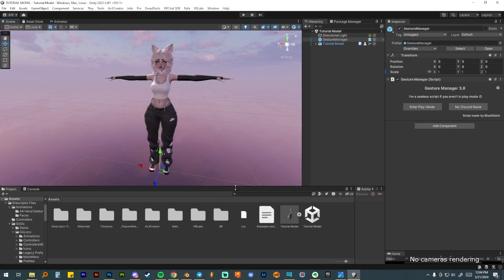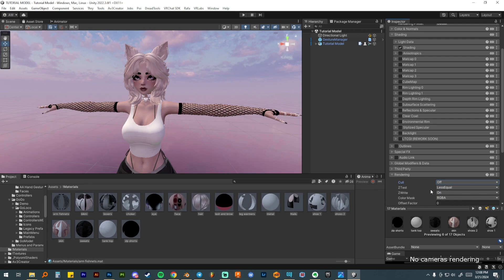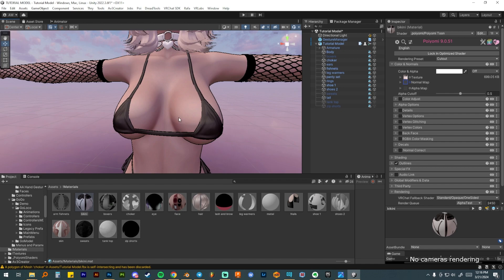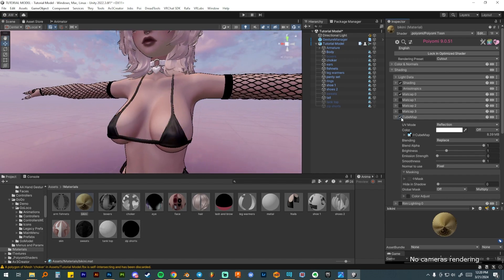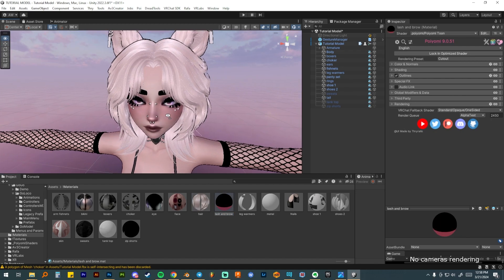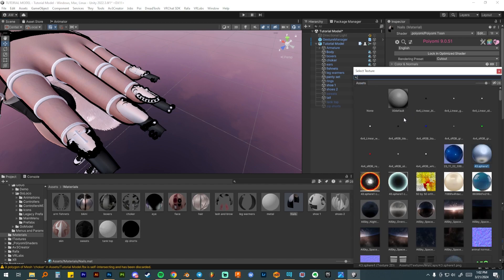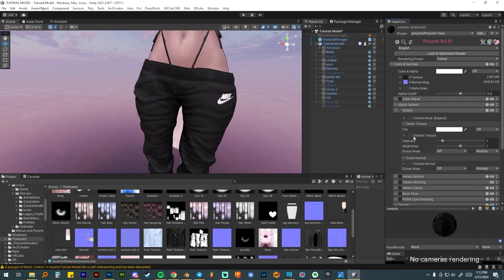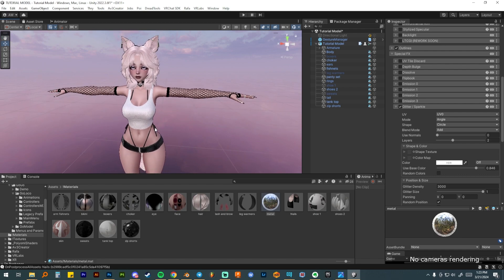How I Set Up My Poiyomi Materials - IN DEPTH Unity VRChat Tutorial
In this video I will be going over how I like to set up all  my Poiyomi materails including shading, culling, glitter, emissions, and much more!

Links:
VCC